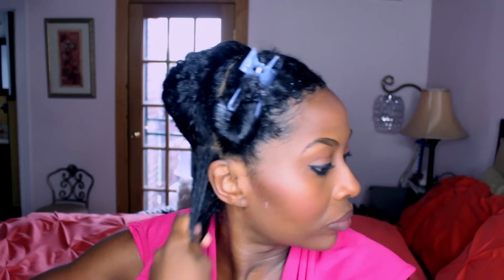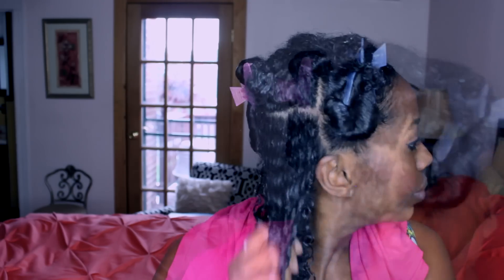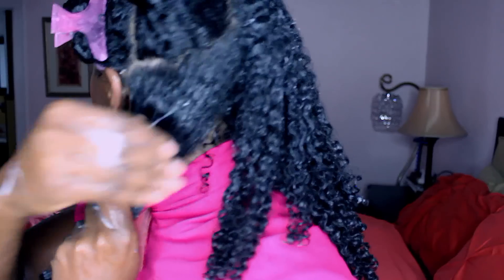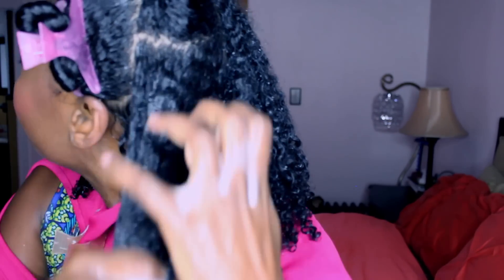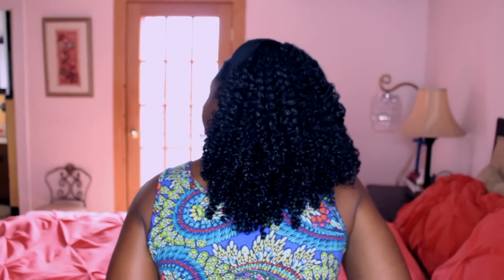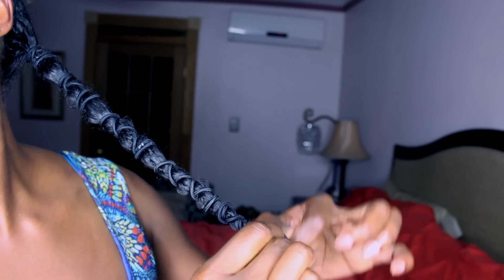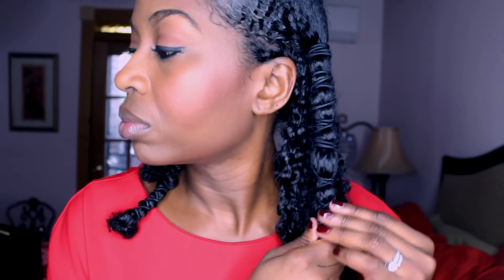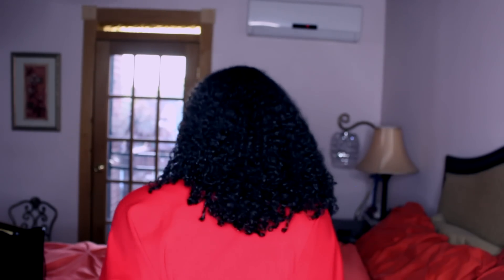My Updated Wash N Go Routine w/Camille Rose Naturals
Hi Everyone, I'm back!!! Thanks for your patience.  In this video i walk through my entire styling regimen.  I also do a mini length check and i also show in detail how i band my hair.  This is a very long video as i was asked to do a very detailed video. So i talk a lot about my routine in this video so if you fast forward through this one you may miss all of my tips and tricks to soft, shiny, bouncy curls.

The products that i used were:

Lotus By Alesia Mango and Hemp Deep Hydrating Hair Mask to wash my hair
Curls Creme Brûlée as a leave in
Karen's Body Beautiful as a leave in
Generic Brand of Almond Oil as my sealant
Camille Rose Naturals Curl Maker as my styler/gel